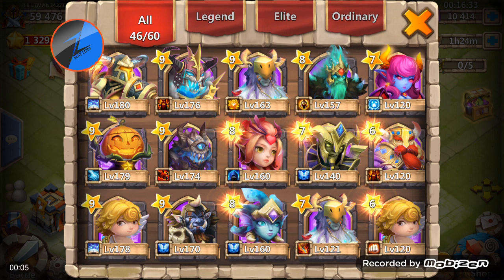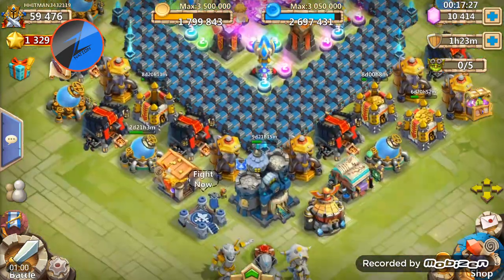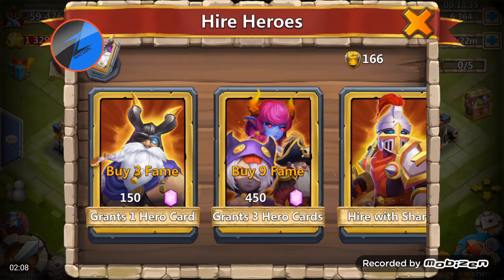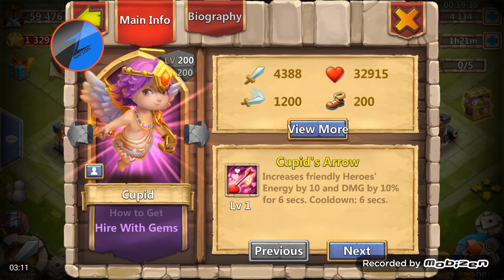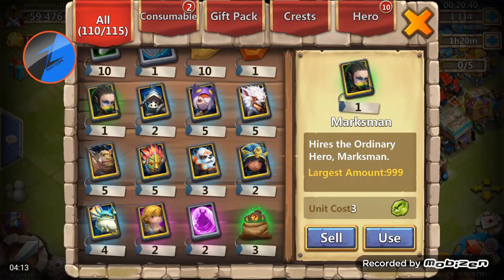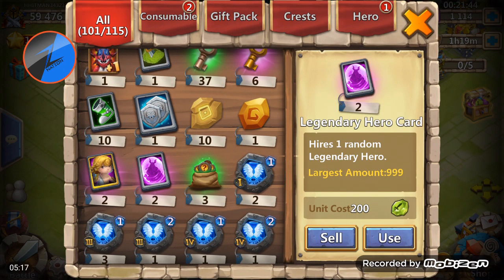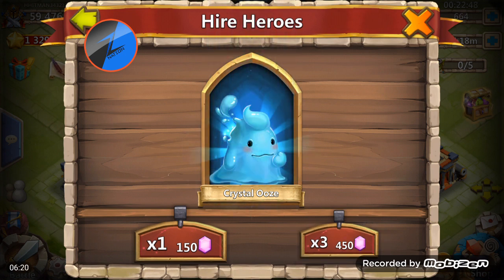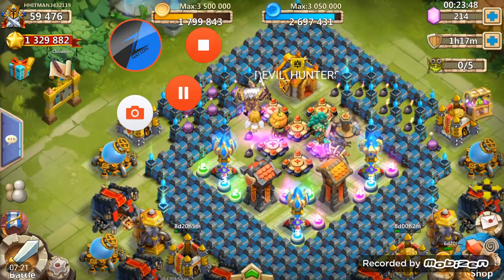Castle Clash F2P 10K Gem Rolling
In this video we roll 10k F2P Gems for new heroes , watch and see who we get .